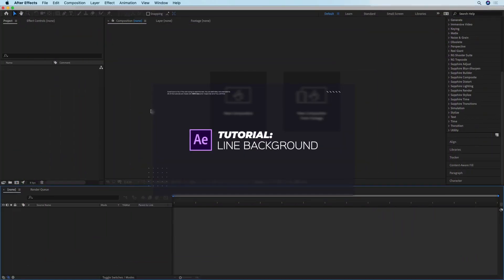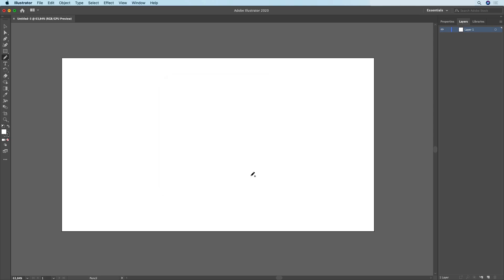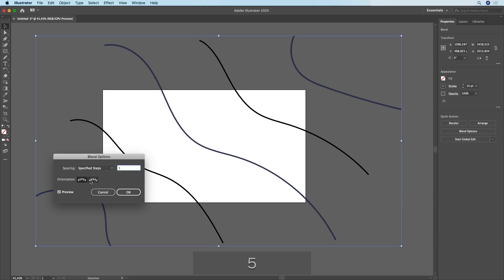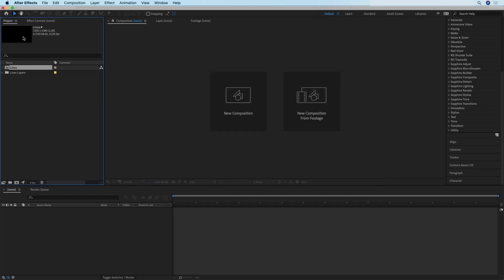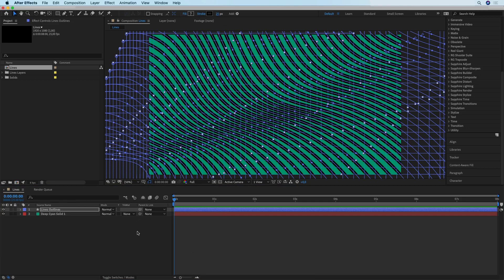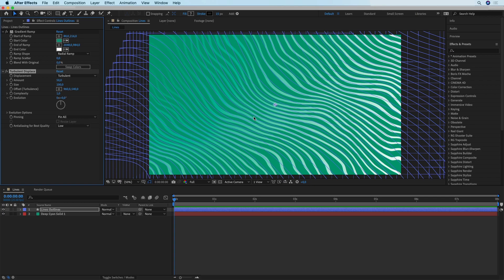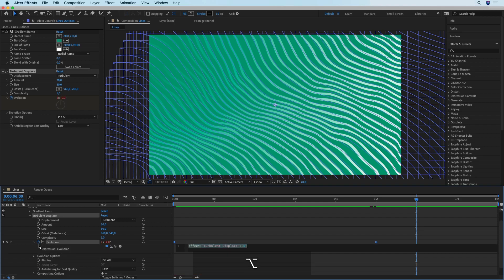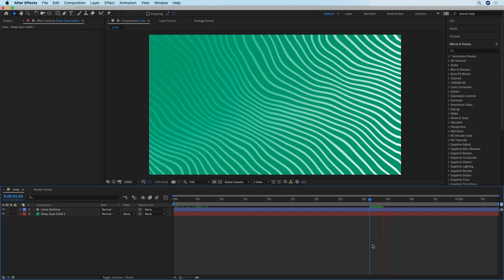A Trendy Animated Background with After Effects and Illustrator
This tutorial will teach You how to animate a modern dynamic background in After Effects with a little help from Illustrator.

2020.